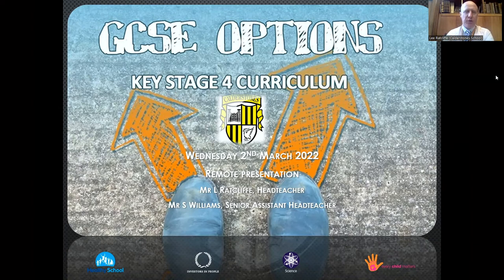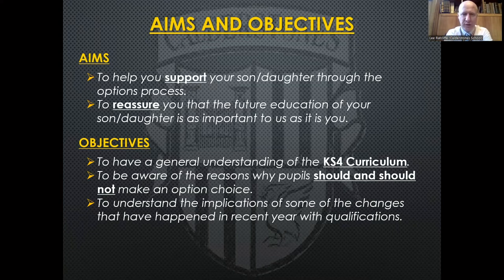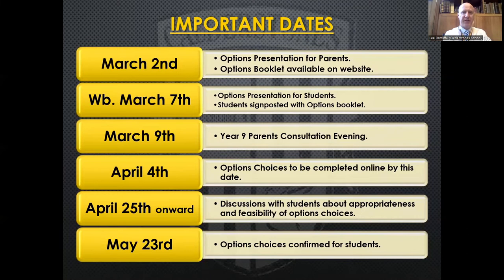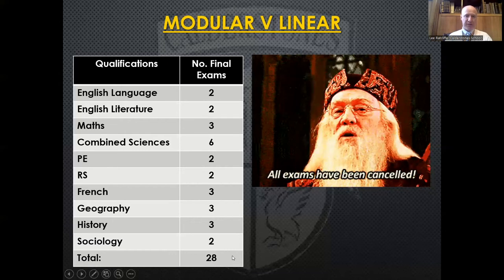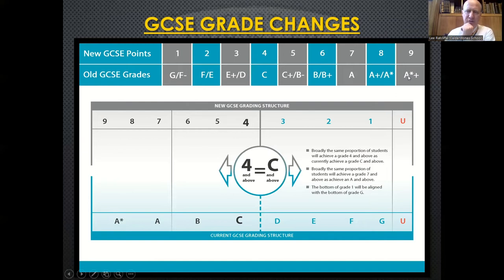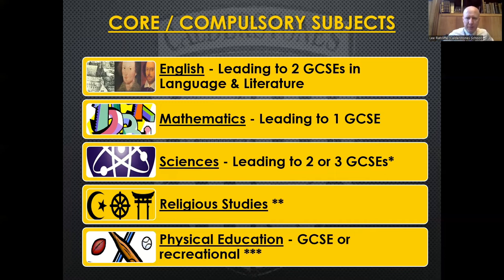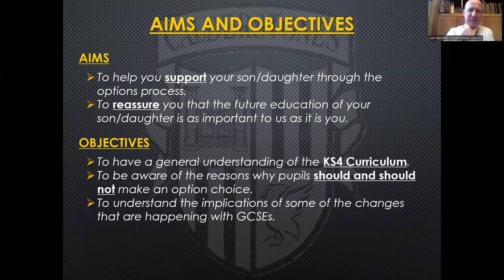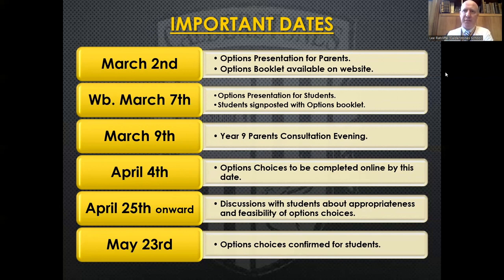Year 9 Options Process for Parents 2022 Remote Presentation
You can view Mr Ratcliffe's remote presentation made on Wednesday 2nd March 2022 regarding the upcoming Year 9 Options Process.